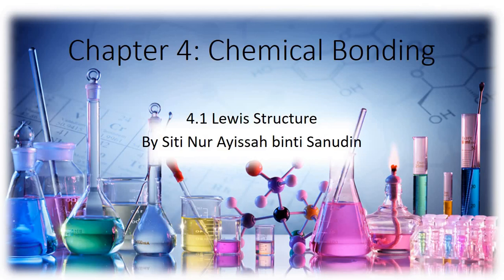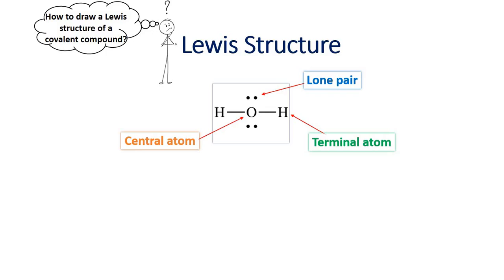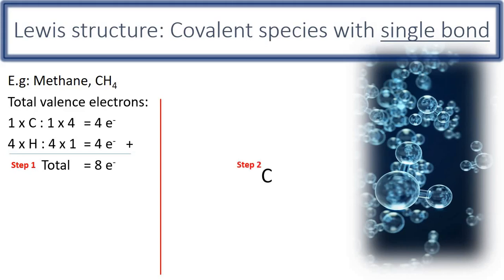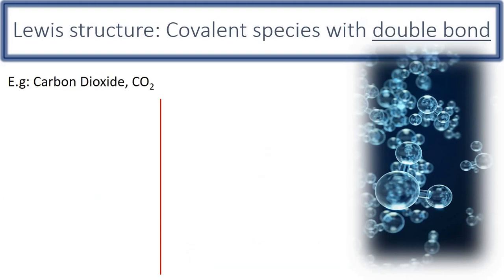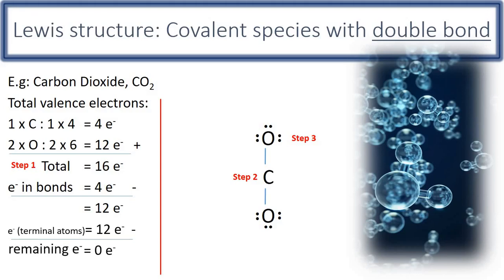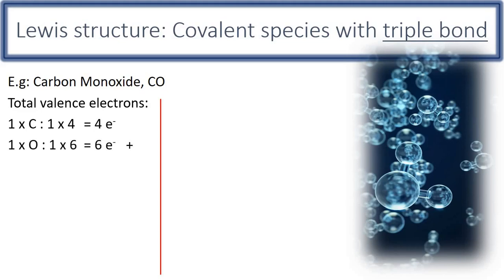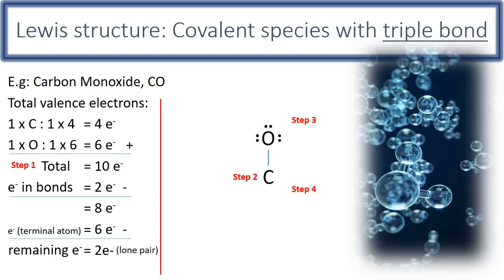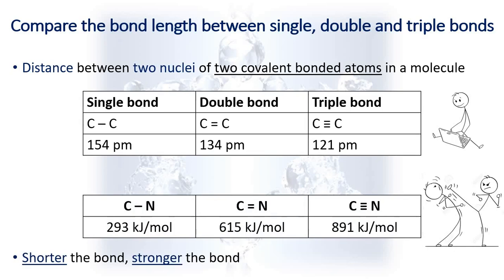Chapter 4: 4.1 (Draw Lewis structure)